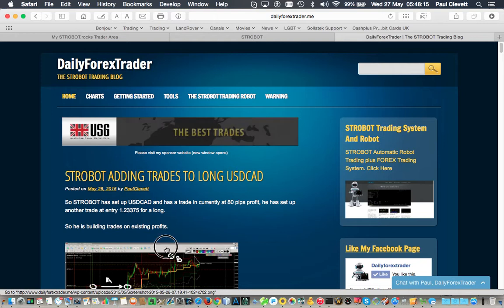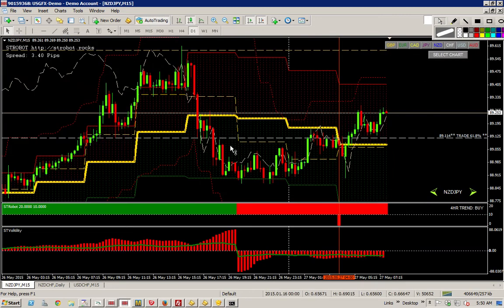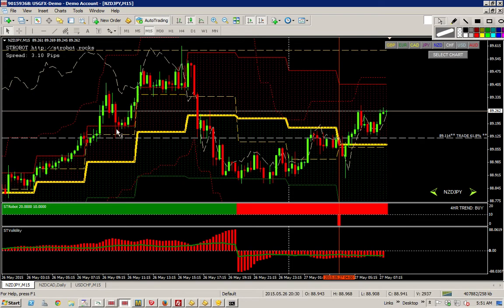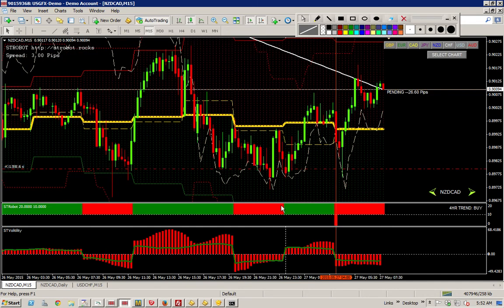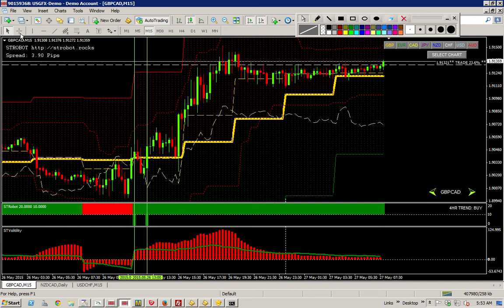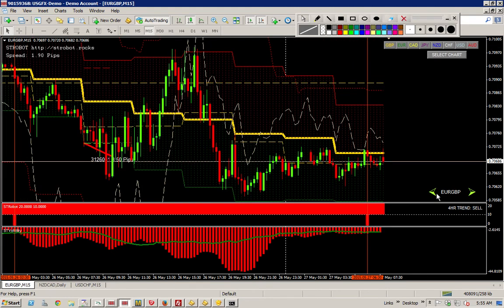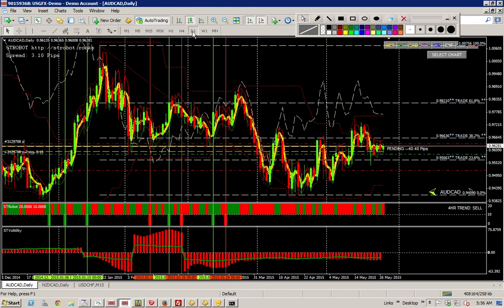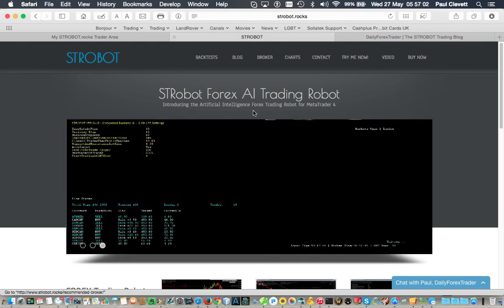STROBOT Forex trading Robot Demo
Demonstration of the STROBOT Forex trading robot using Fib levels, bollinger bands, strength and much more to trade 40 different currencies